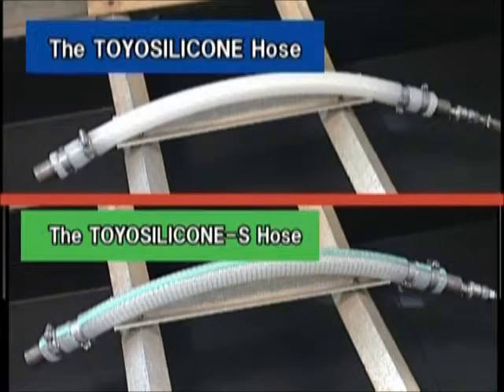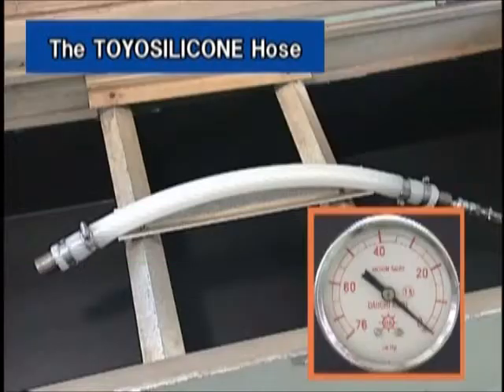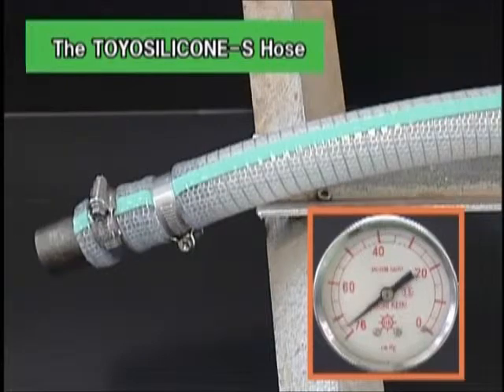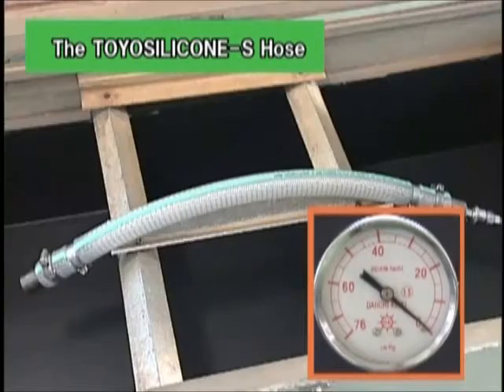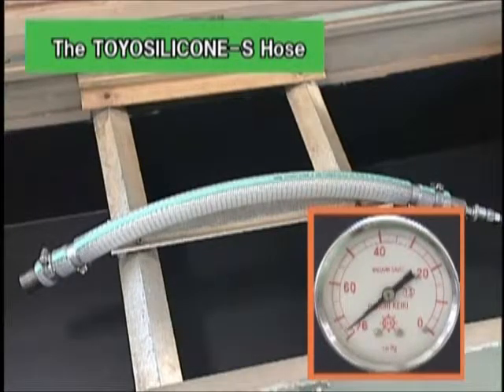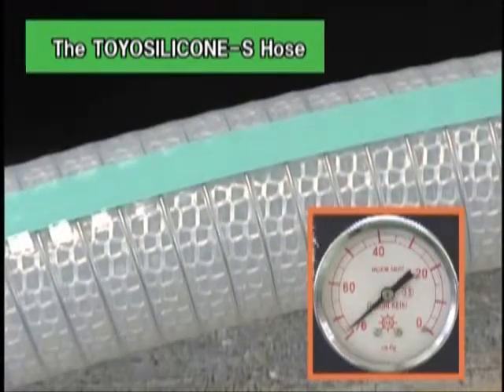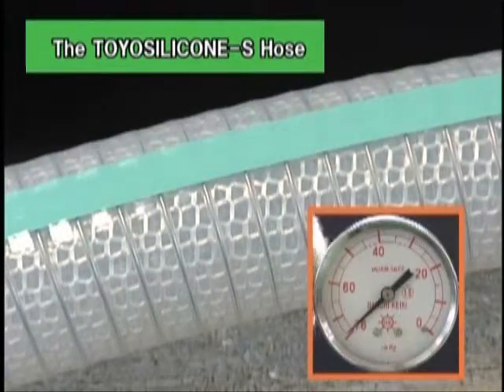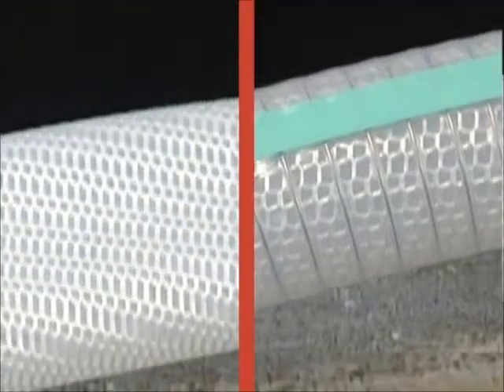ท่อ TOYOX ไม่ยุบตัวเมื่อใช้ในแรงดูดสุญญากาศ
เปรียบเทียบการใช้ในงานดูด : ระหว่างท่อเสริมความแข็งแรงด้วยขดลวด กับ ท่อเสริมความแข็งแรงด้วยด้ายถัก